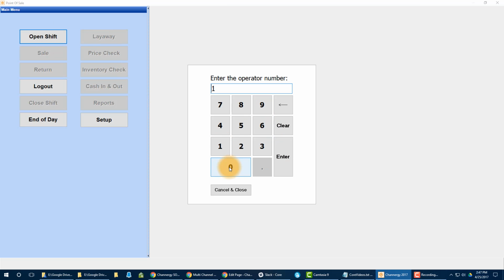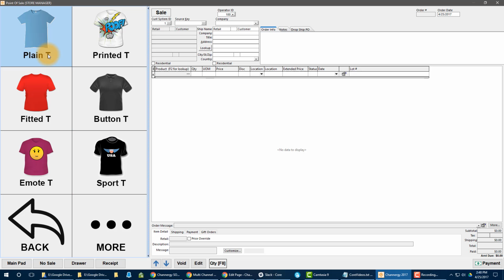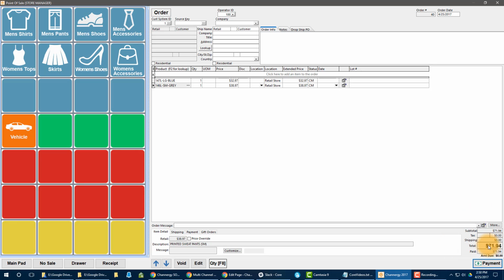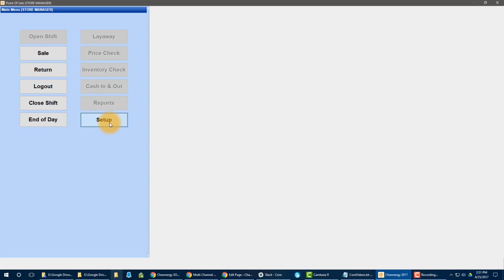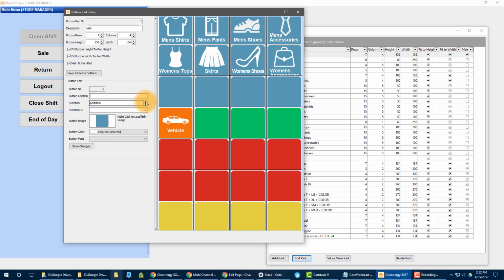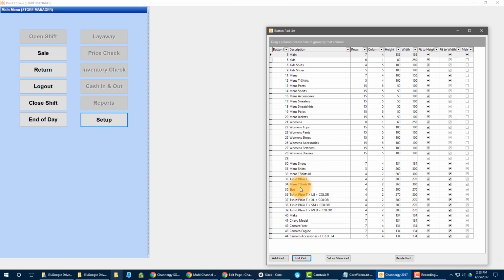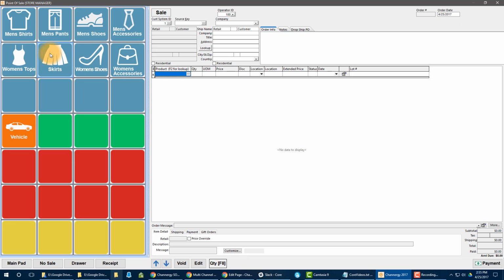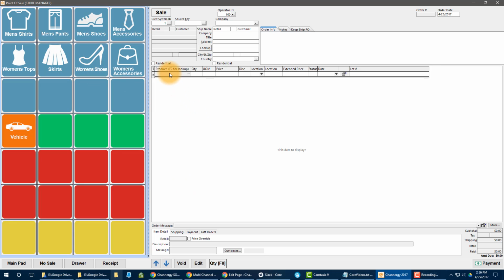ChannergyPOS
Channergy is a Point of Sale, order, inventory and channel manager.

Channergy is a single solution that includes a full backoffice, a multi channel manager, retail POS, support for shipping, drop shipping, accounting and credit card processing and full integration between all these typically disparate systems.